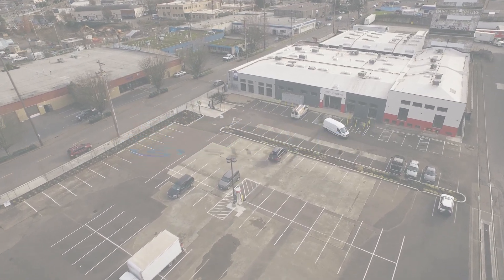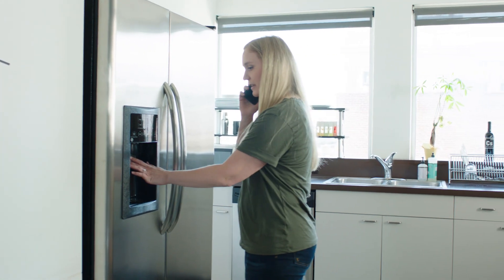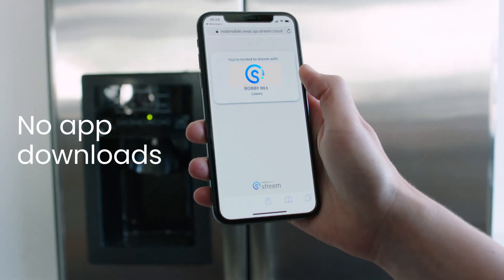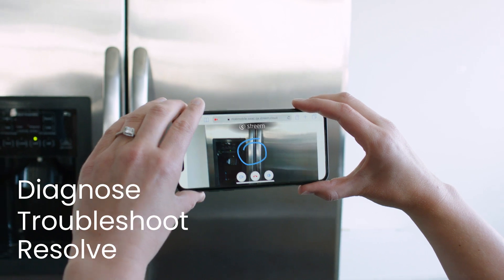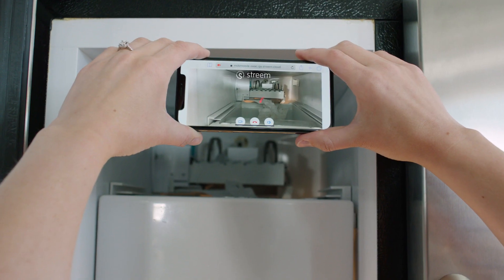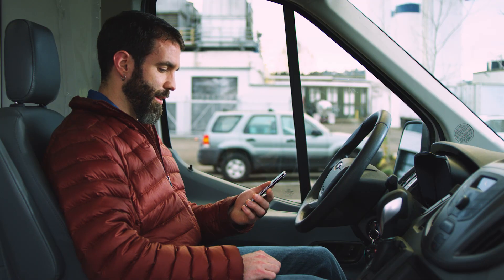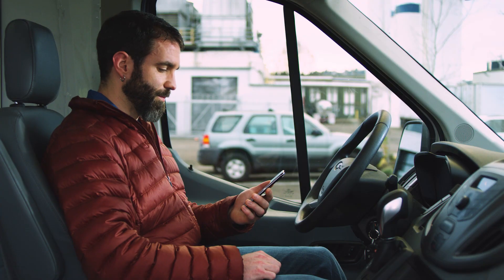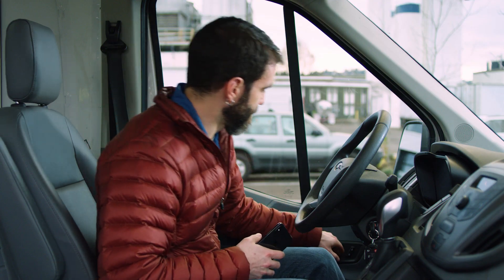Remote AR Field Service | Streem® Visual Assistance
Streem Remote Support for Home & Field Service Experts

Streem® interactive video helps you see your customer's requests, get the full picture, and easily record details to review later.

See the power of StreemCore ™ for yourself at Streem.com